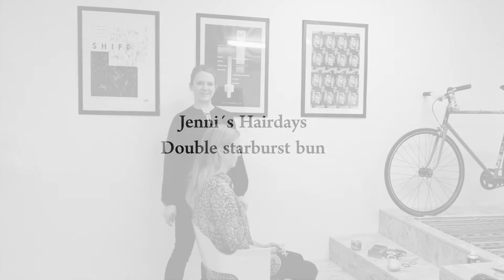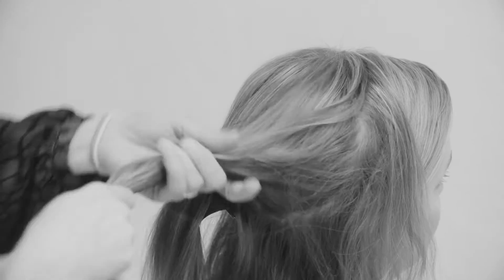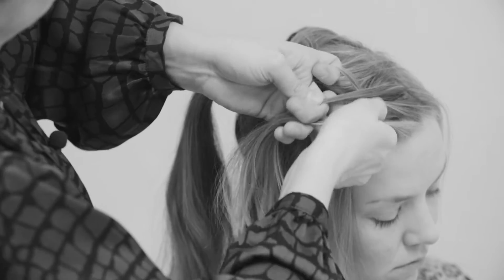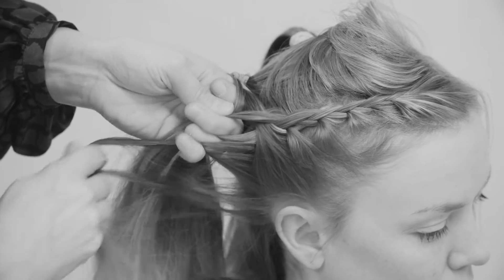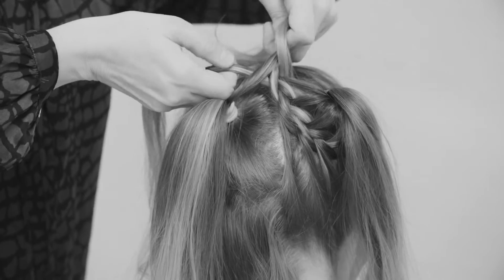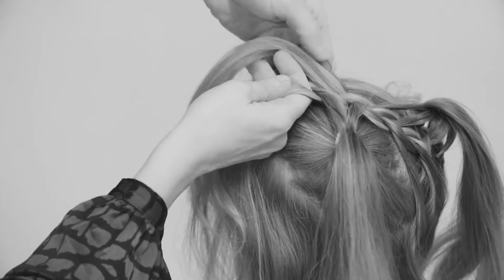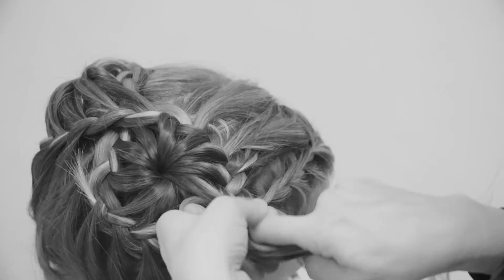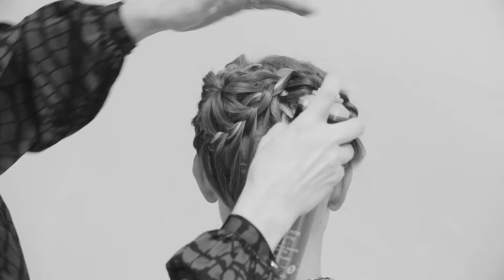JHD Double Starburst Bun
Last week I showed you how to do a starburst bun, if you mastered that, you will love this week's tutorial: the Double Starburst Bun (my all time favourite braid).

You will need two thick and one small hair elastic plus some bobby pins. This requires some practice, but once you get the hang of it, it's great on any hair length or thickness.

I'd love to see your recreations of this! Please tag JhdDoubleStarburstBun on Instagram if you recreate it!

Film by Veli Creative